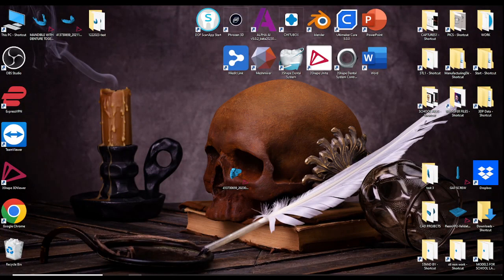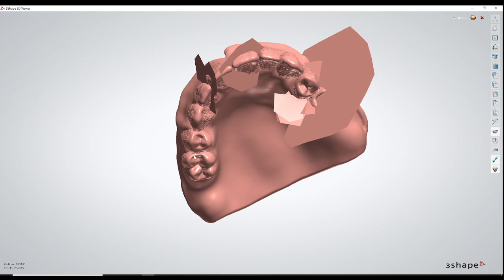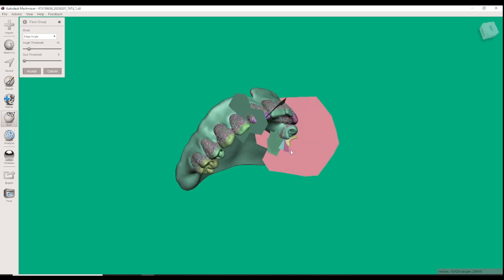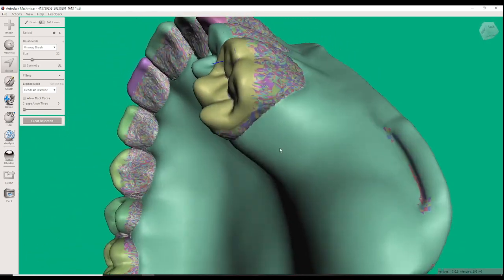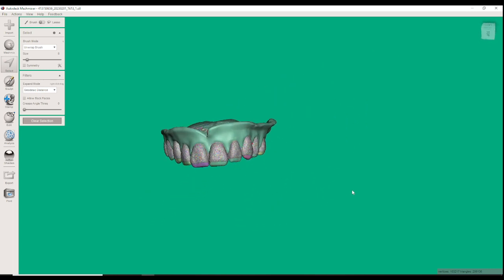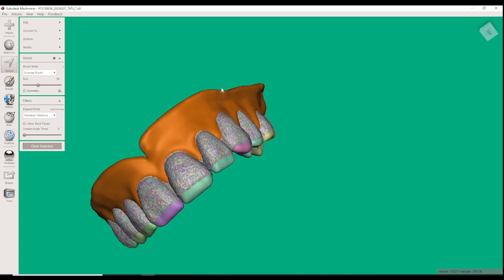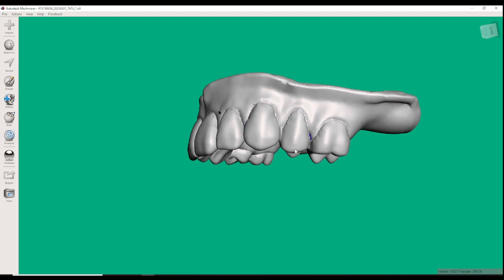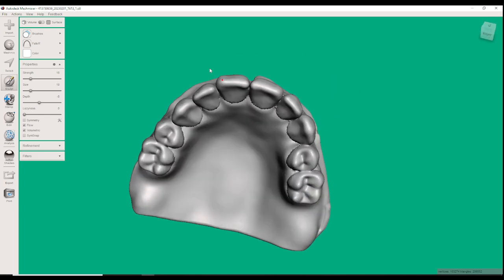Correction of 3shape artifacts in meshmixer